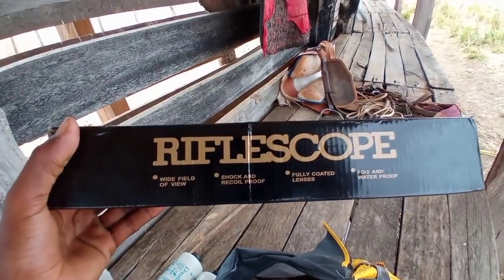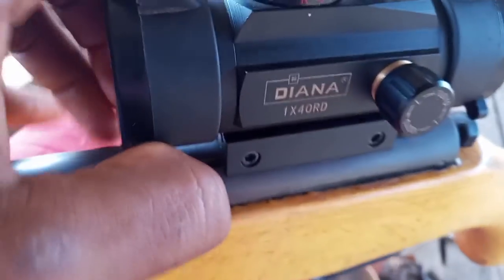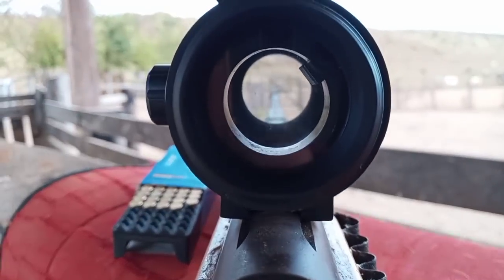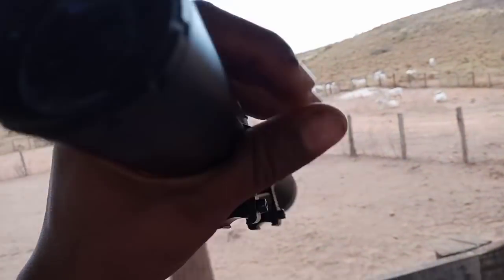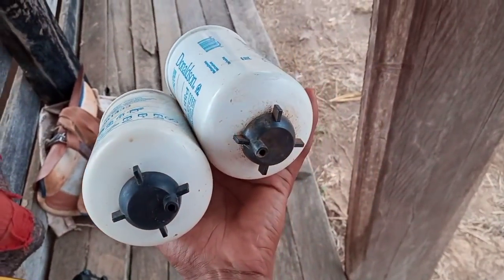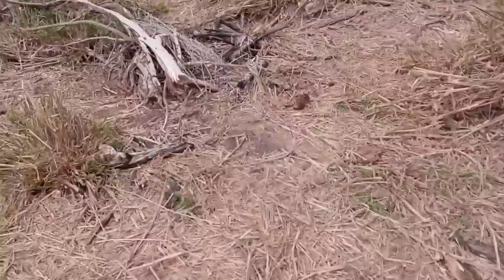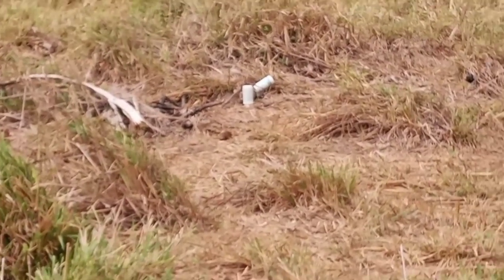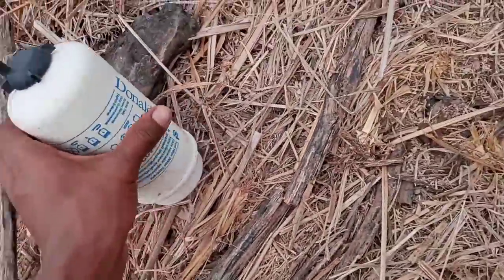EQUIPMENTO DE CAÇA ROULOU TIRO 💥